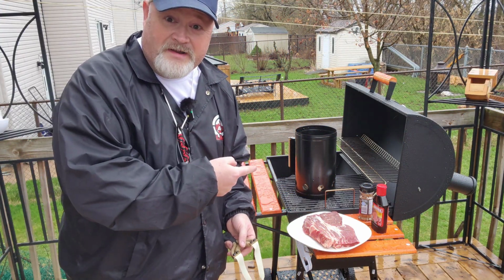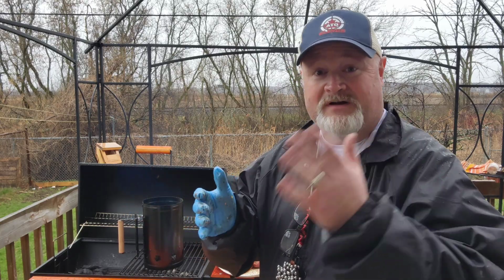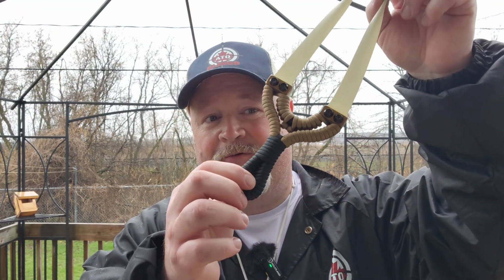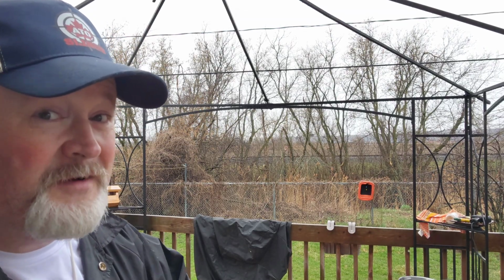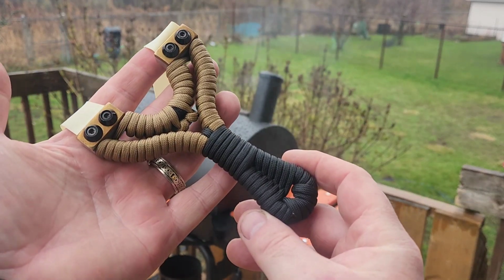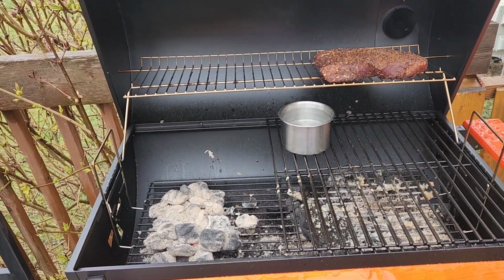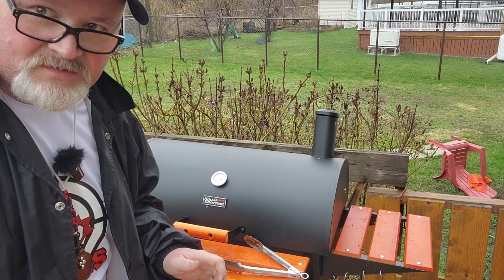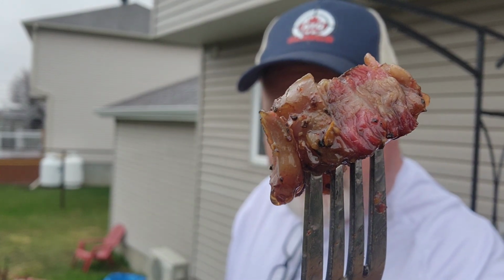Grillin slinger: smoked Chuck Roast and the companion from Catapult Carnage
In this video I fire up my royalgourmet BBQ for the second time. This time I will try to smoke a chuck roast low and slow, because of the poor build quality I have my doubts that it will be possible to maintain heat well but we will see.

Now that you know what I am cooking let's talk slingshots. I will be shooting the companion from Catapult Carnage. This slingshot has become my favorite designed by Chris.

I land some great shots in this Video.